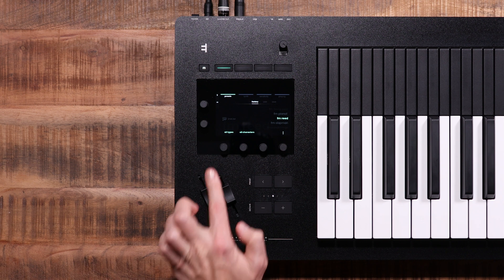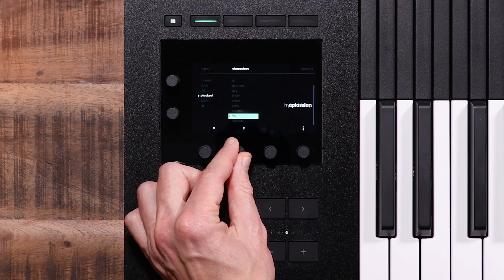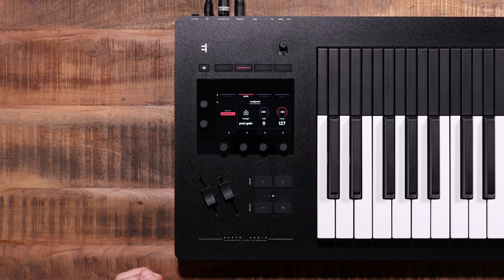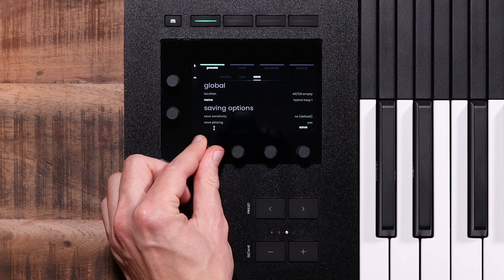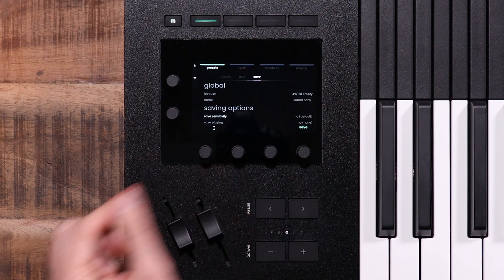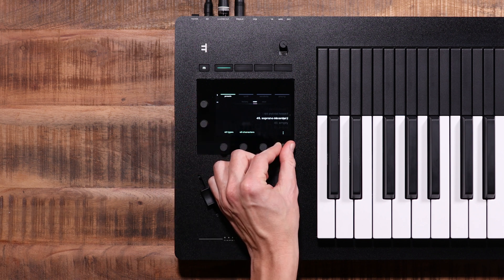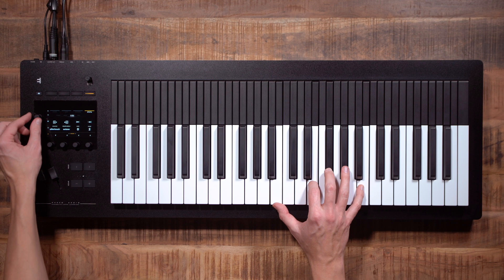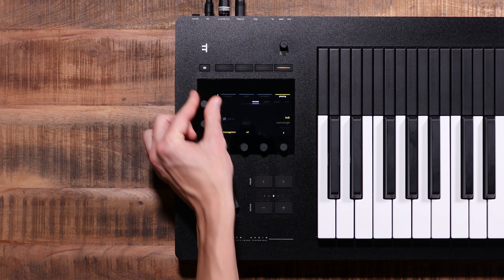osmose quick start: internal sound engine mode (os v1.0)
This tutorial shows you Osmose's workflow when using its internal sound engine, the EaganMatrix by Haken Audio. Make sure to update your Osmose's firmware before diving in. The current Osmose firmware is available in your customer account after registering your instrument.

00:00 introduction
00:23 understanding the keybed
01:26 modes & menus
02:16 presets : browsing presets
03:20 synth : macros
03:55 synth : global fx
04:17 synth : eq
04:35 synth : comp & gain
05:12 synth : voice
05:26 synth : mod/pedal
05:55 presets : save
07:06 sensitivity : bending
08:40 sensitivity : pressure
09:33 sensitivity : aftertouch
09:56 default sensitivity
10:24 saving sensitivity with a user preset
10:52 freeze sensitivity
11:19 pressure glide
13:16 arpeggiator : adjust
14:46 arpeggiator : assign
15:40 arpeggiator : play/pause/freeze/save
16:22 outro